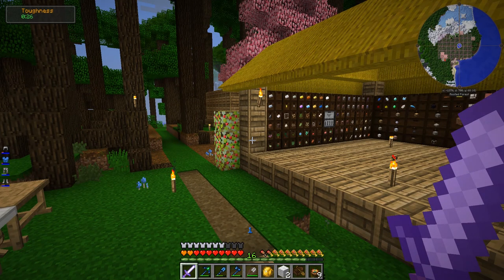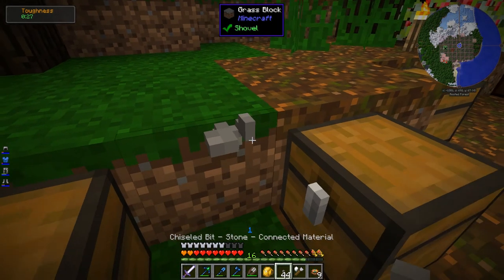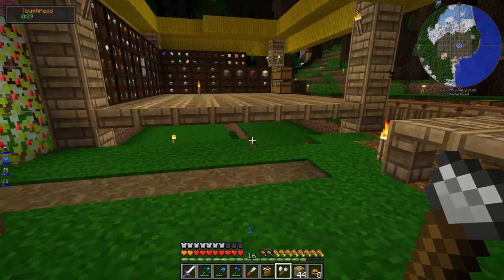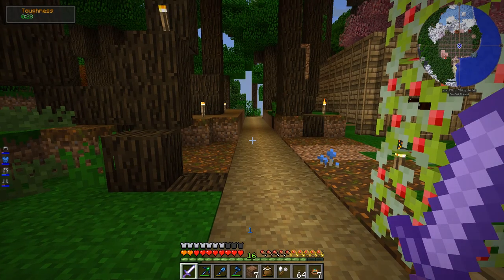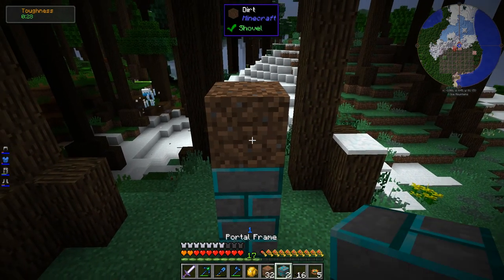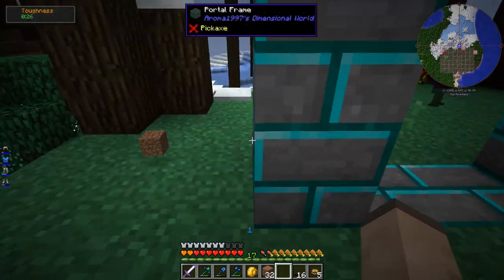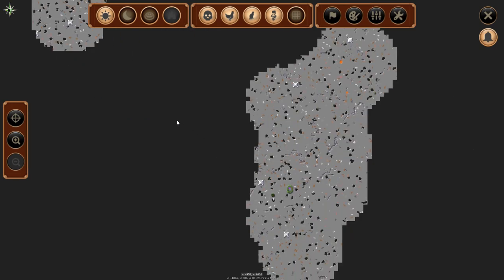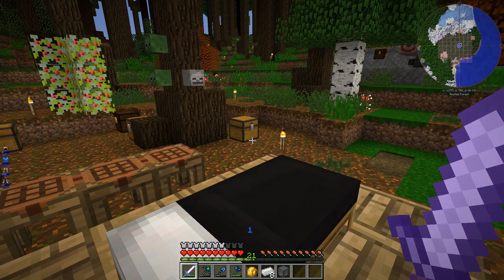Minecraft Nuts and Bolts: Torqued (Ep. 10 – Chisel & Bits)